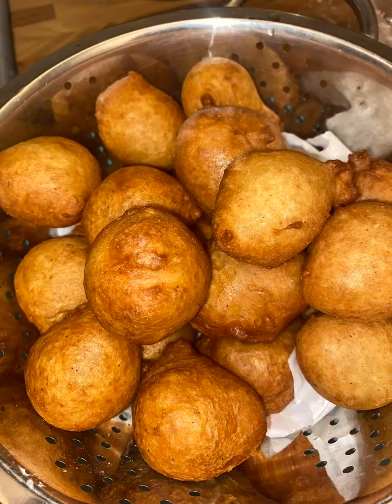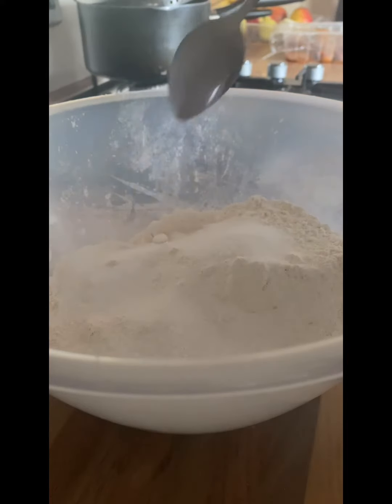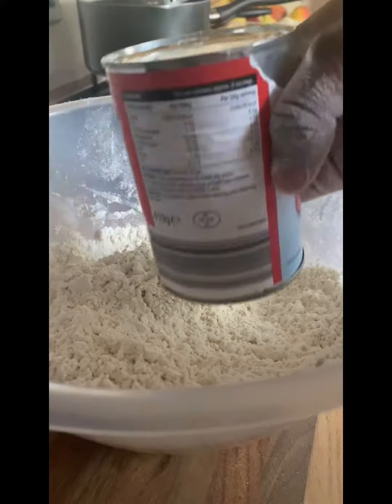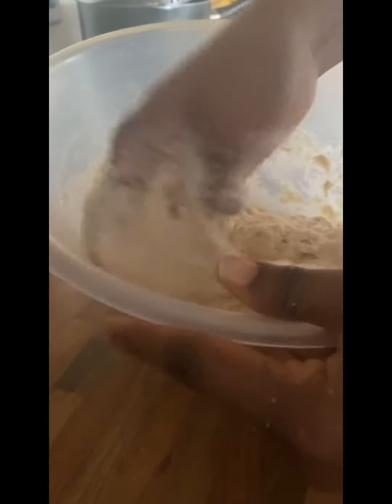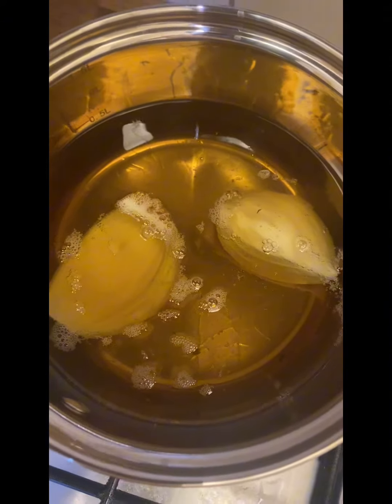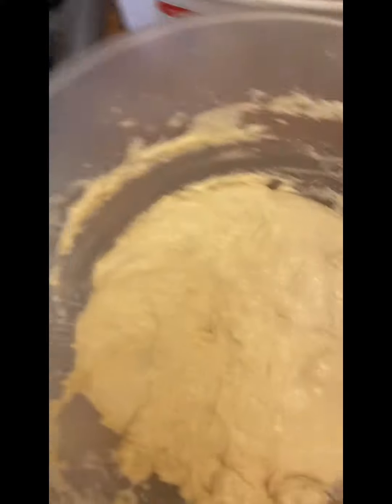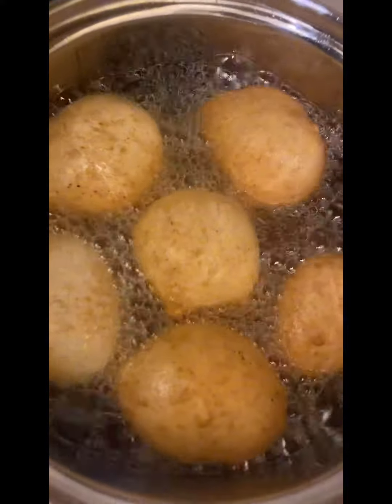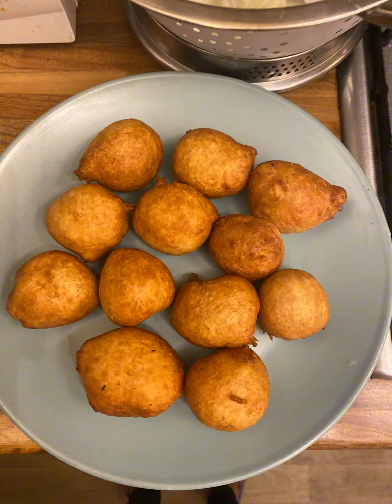HOW TO MAKE NIGERIAN PUFFPUFF | Budget Friendly ☺️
Hello Hommies, so I was bored on New Year’s Day and I decided to make Puff puff for my husband
It’s been a while so I decided to make a video of it and of course for you, incase you’d like to try it this new year
Spoiler: It didn’t come out as sweet as I wanted but it was so nice 👌